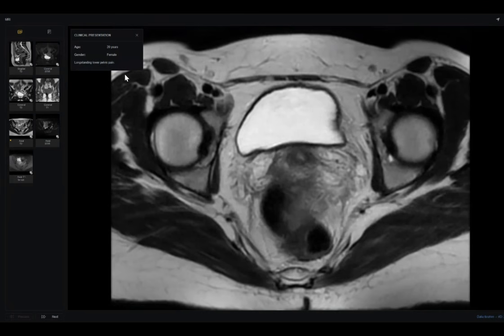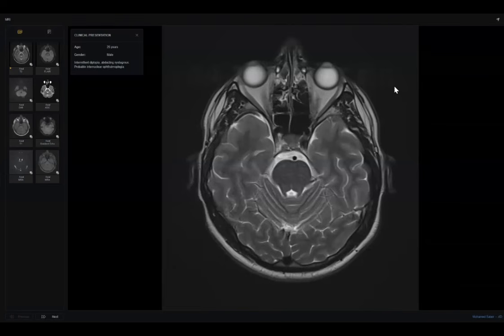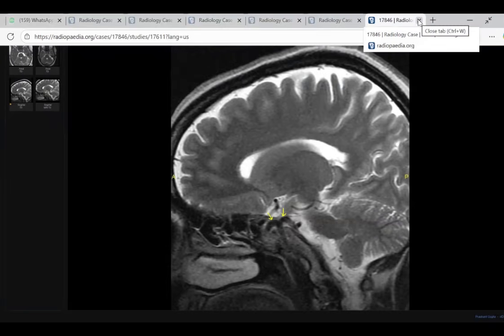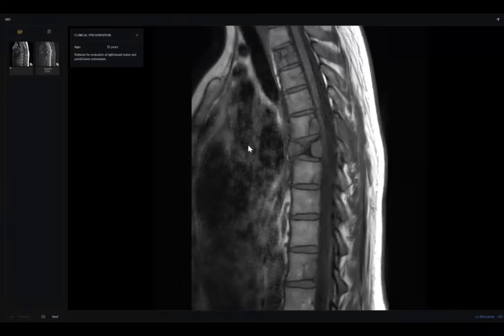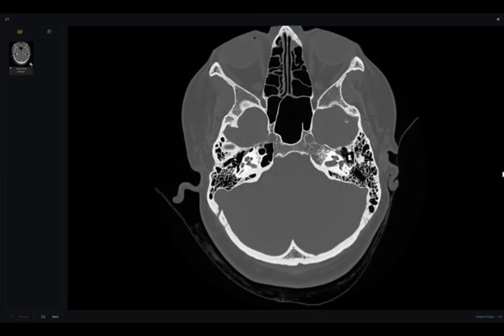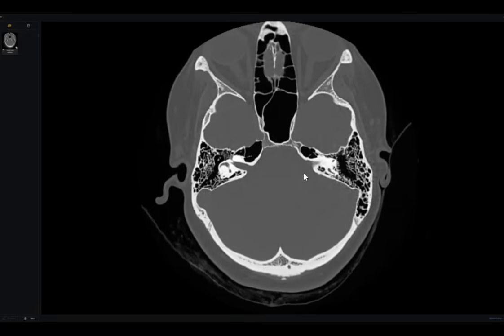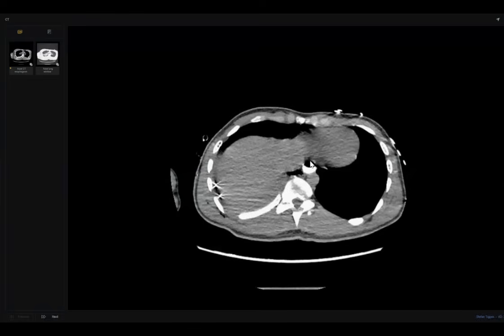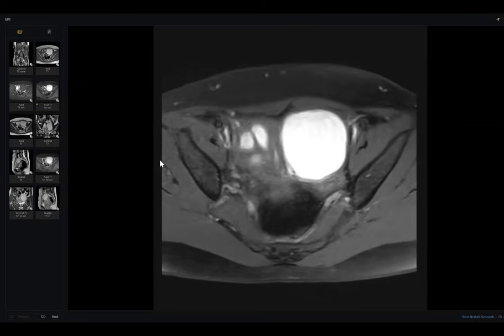Mixed viva/oral cases 14